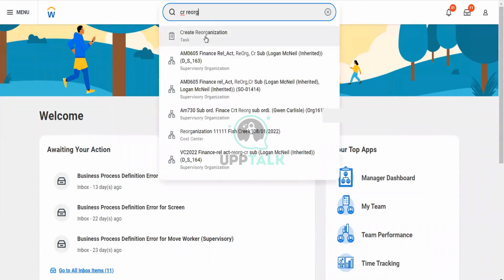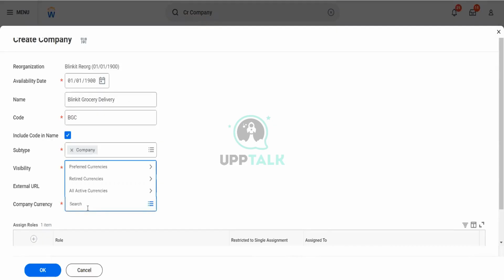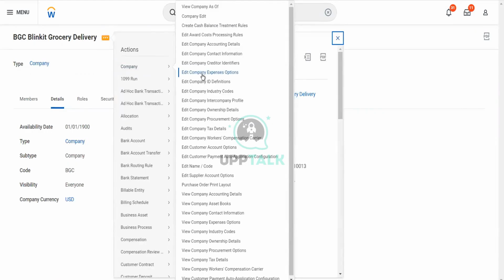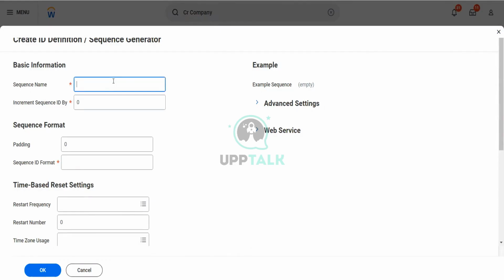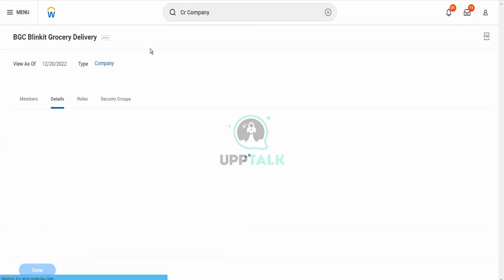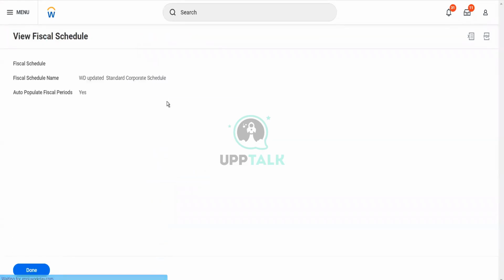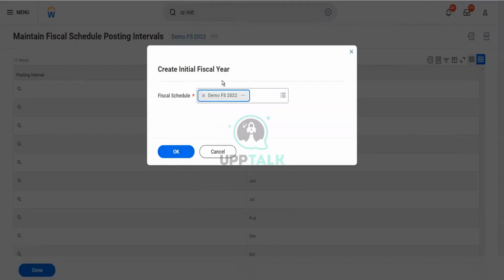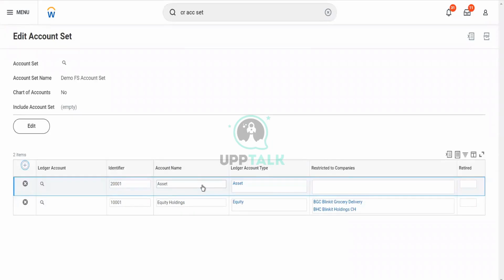Workday Finance Configuring a Company | UppTalk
🚀 Ready to understand how to configure a company in Workday Finance? This tutorial will walk you through the step-by-step configuration of a company entity within the Workday ecosystem, ideal for both beginners and professionals!

👨‍🏫 What you'll learn in this video:

✅ What is a Company in Workday Finance?
✅ Key configuration steps for setting up a company
✅ Assigning default financial settings
✅ Mapping ledgers and company hierarchy
✅ Enabling business processes and approvals
✅ Navigating common challenges and best practices
✅ Real-world demonstration inside Workday UI

Explore More:

Workday Company Configuration
Workday Setup Basics
Workday Company Hierarchy
Workday Company Defaults
Workday Ledger Setup
Workday Finance Setup
Workday ERP Navigation
Workday Financial Framework
Workday Legal Entity
Workday Org Setup
Workday Entity Configuration
Workday Setup Overview
Workday HCM and Finance Integration
Workday Business Process Setup
Workday Default Accounts
Workday Reporting Setup
Workday Internal Controls
Workday Financial Demo
Workday Setup Wizard
Workday Accounting Rules
Workday Business Setup
Workday Configuration Tools
Workday Company Creation
Workday Entity Setup